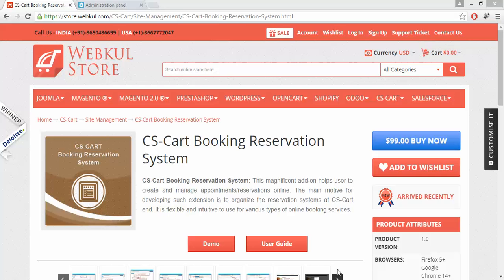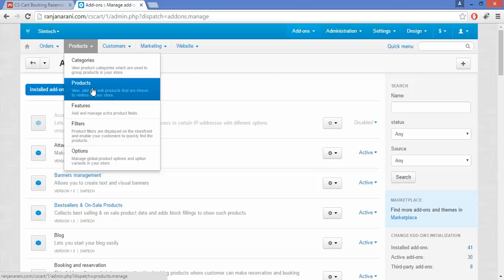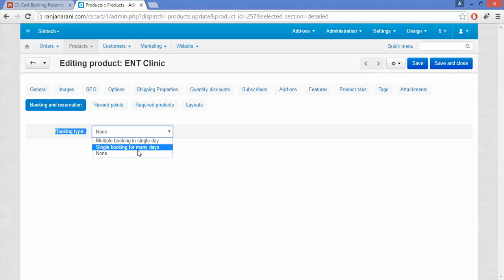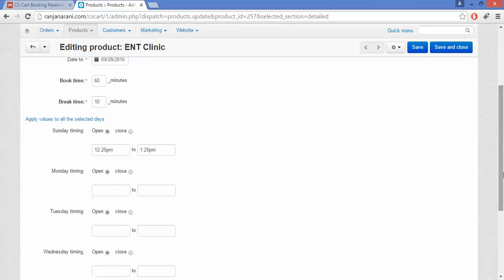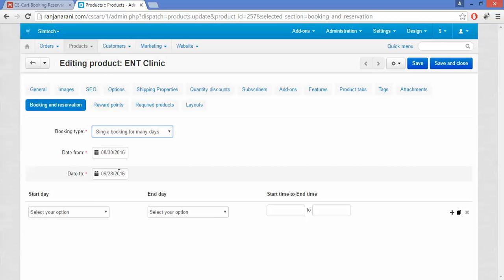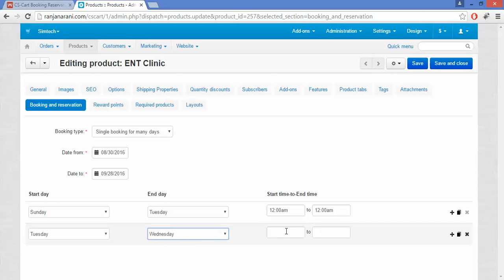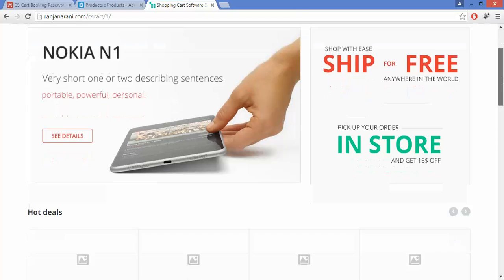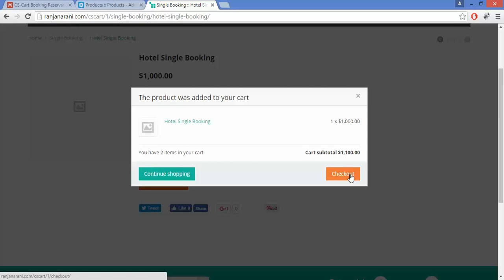CS-Cart Booking Reservation System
CS-Cart Booking Reservation System : This magnificent add-on helps user to create and manage appointments/reservations online.

2. Raise a Ticket via our HelpDesk system